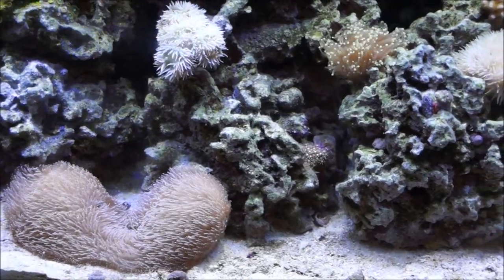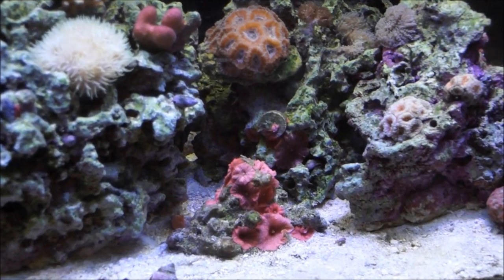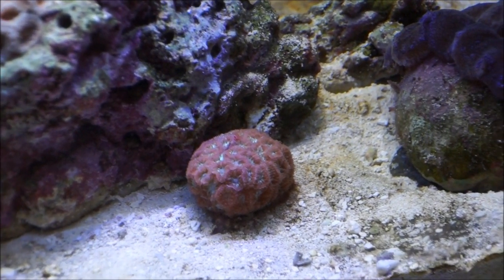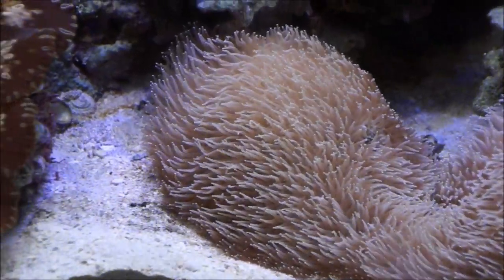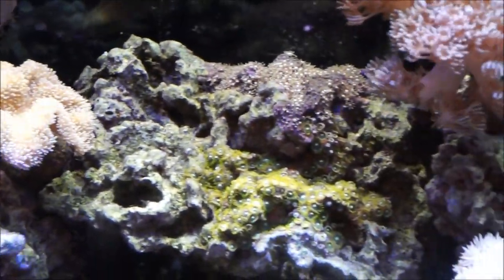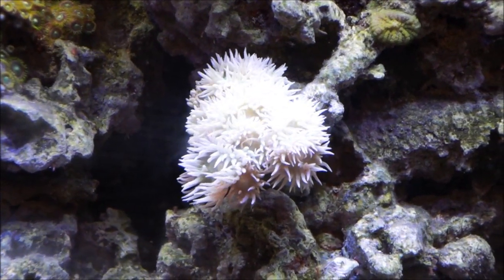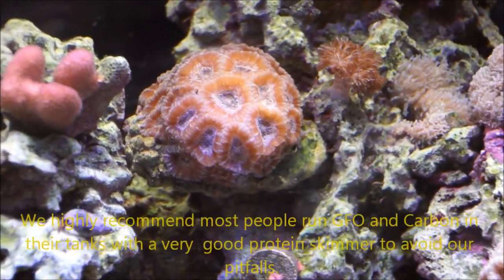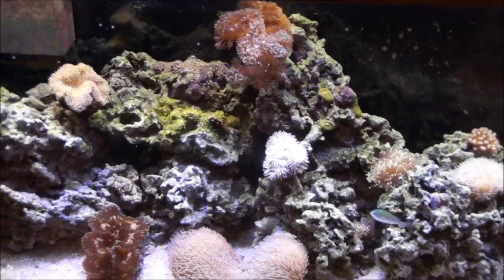Back to Basics, Phosphate Removal that Worked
This is the followup video to the previous ones on phosphate removal and the experimental one that failed.  Things here are very much improved with the old standards of aquarium care.  Back to basics GFO running , Carbon and Chemi-pure-elite, water changes and success to show.